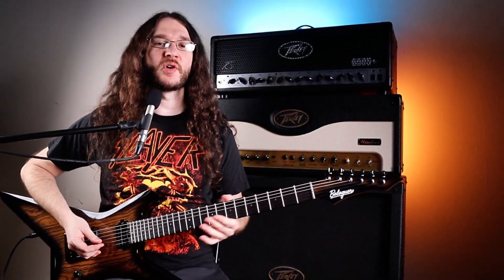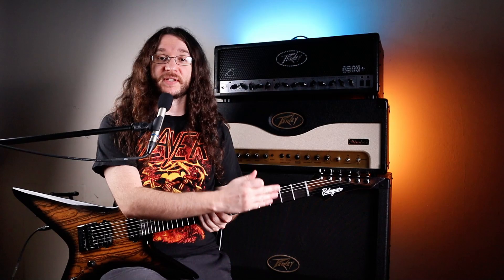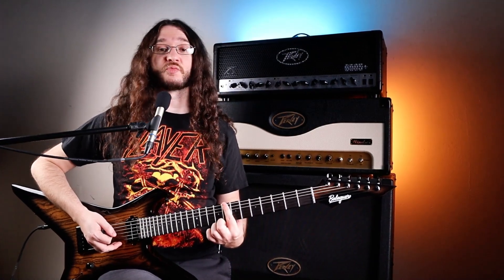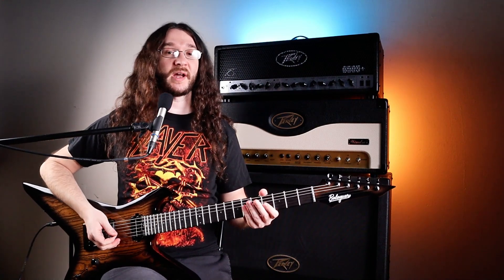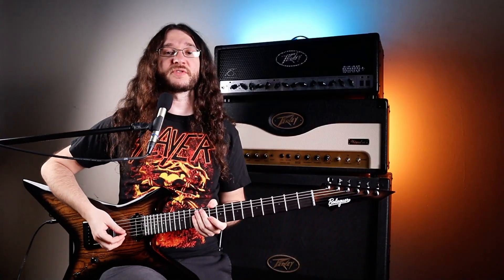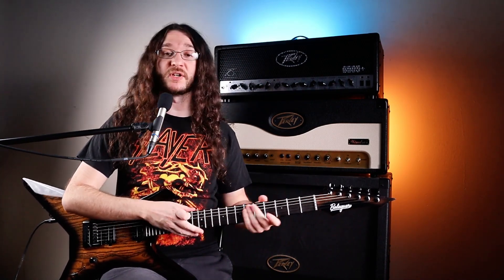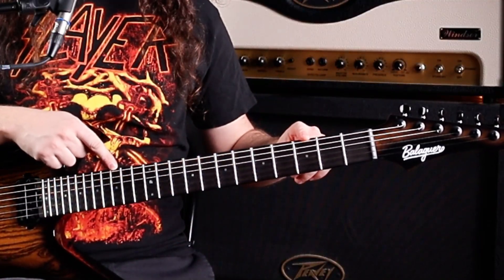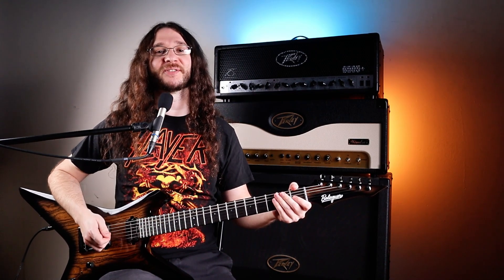MASTER the Guitar Fretboard with EASE!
Struggling to memorize the notes on your guitar fretboard? Say goodbye to the confusion with my tried and true method! In this video, we break down the process of learning the notes on the guitar fretboard into simple, actionable steps that guarantee success.

00:00 Guitar Players Don't Know Their Notes
01:03 How Long Will it Take?
01:16 First Steps to Learning
01:25 String Names
01:38 Understanding the Musical Alphabet
03:07 Breaking Down the Fretboard
04:22 A Notes
05:10 Hot to Practice Them
06:32 Moving on to Other Notes
06:44 Note Reference
07:00 Where to Next
07:30 What to do Past the 12th Fret
08:20 Outro